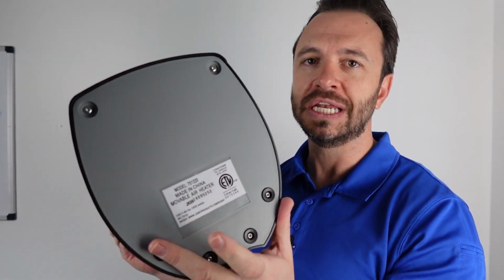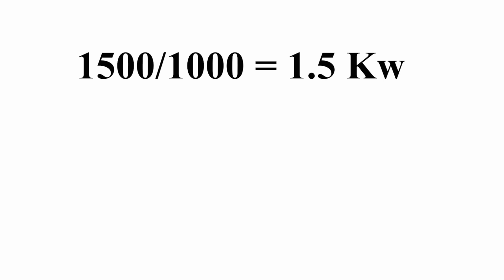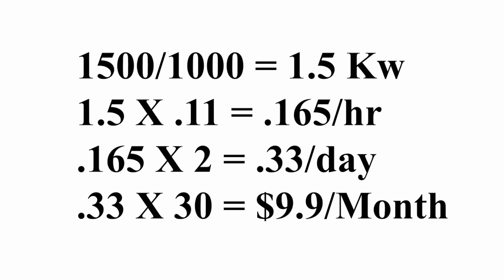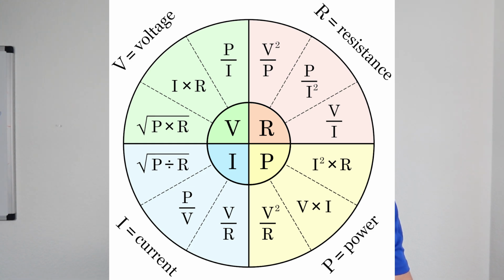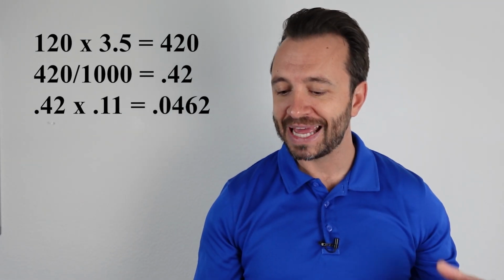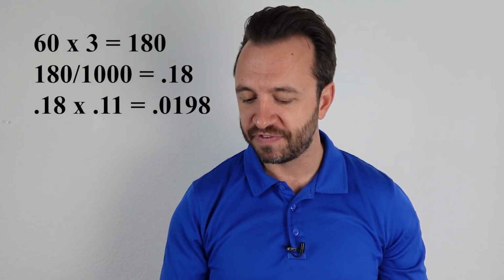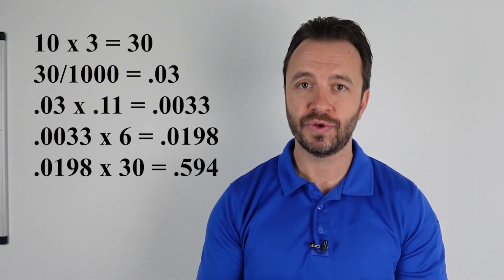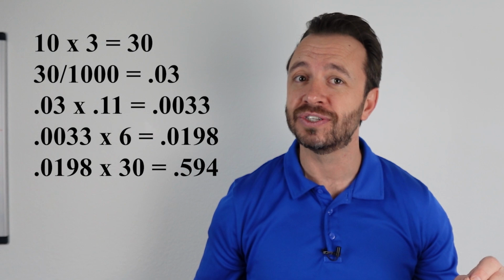How to Lower Your Electric Bill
In this video, I explain how to figure out your electricity costs and demonstrate a simple formula you can use for various appliances and light bulbs. Here’s how it works:

Find the wattage: Check the appliance label for watts (W), or calculate it using Watts = Volts × Amps.
Convert watts to kilowatts: Divide the total watts by 1,000 (e.g., 1,500 W ÷ 1,000 = 1.5 kW).
Multiply by your rate: Take the kilowatts and multiply by your electricity rate per kilowatt-hour (kWh). For example, if your space heater uses 1.5 kW and electricity costs $0.11/kWh, then:
1.5 kW × $0.11 = $0.165per hour

Calculate daily or monthly cost: Multiply your hourly cost by the number of hours per day and then by the number of days in the month.

I also show how upgrading to LED bulbs drastically cuts down energy use. By turning off lights when not in use, switching to lower-wattage bulbs, and monitoring your usage via your utility bill or website, you can significantly reduce your monthly electricity expenses.